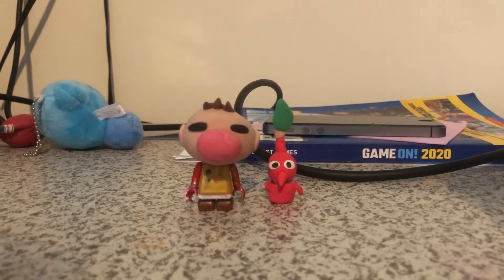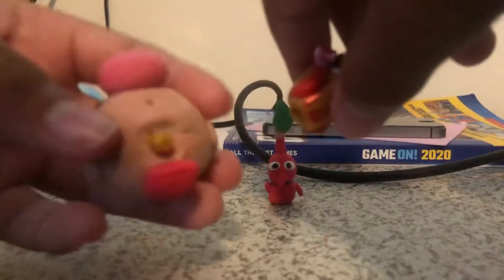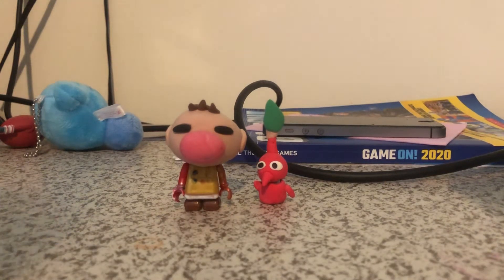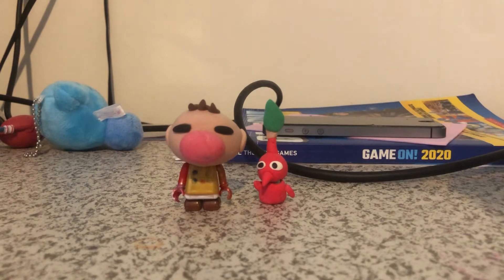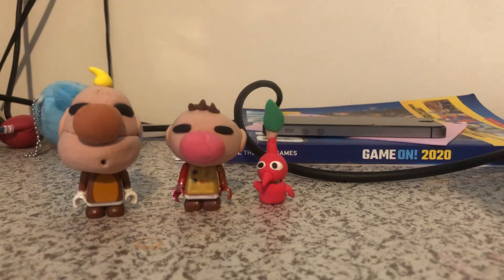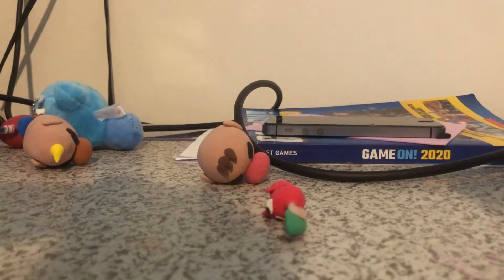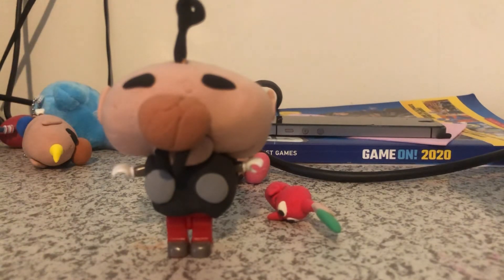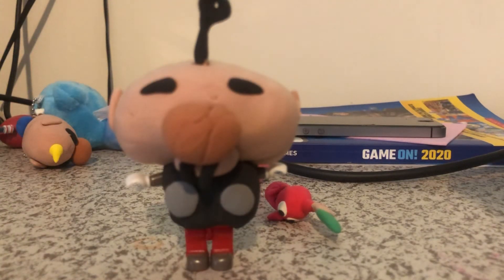More Pikmin lego figures I made